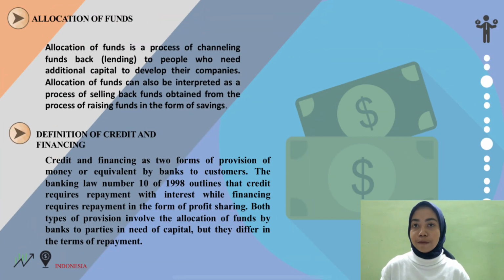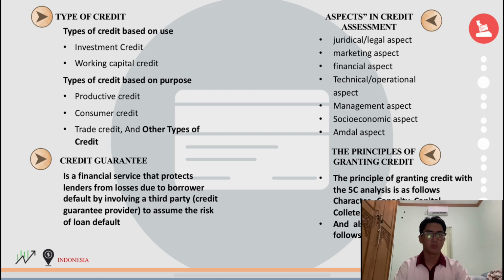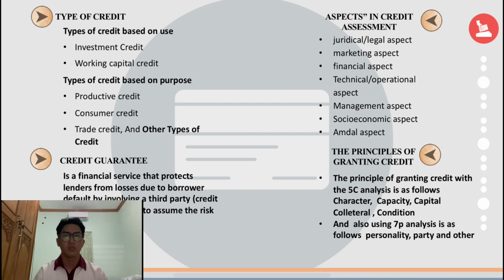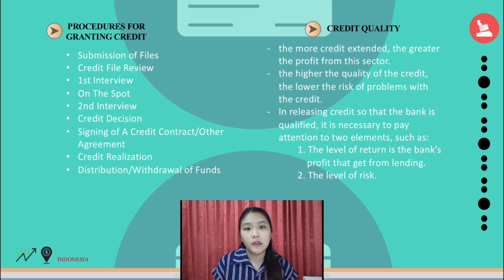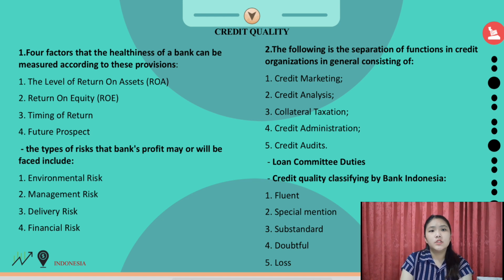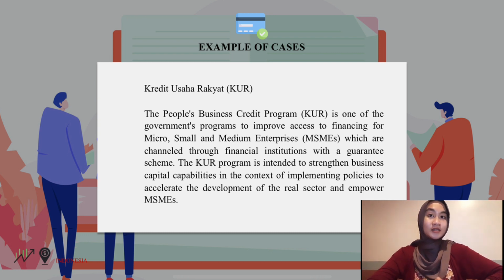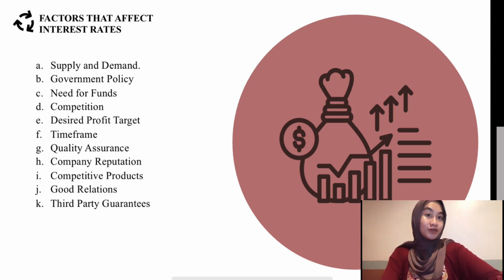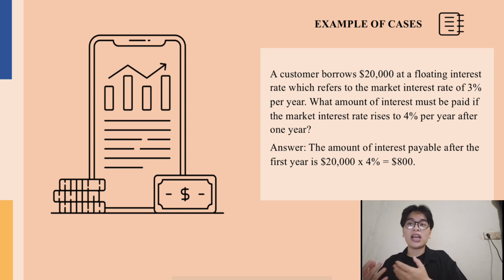Allocation of Funds and Interest Rates - GROUP 2